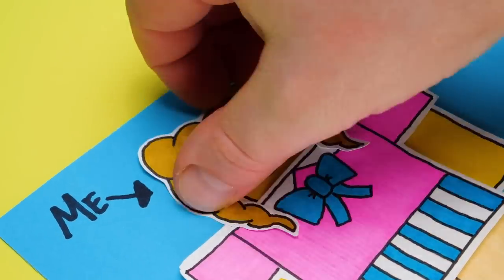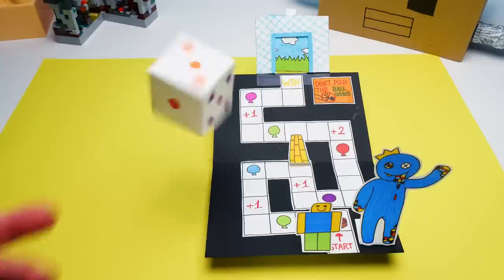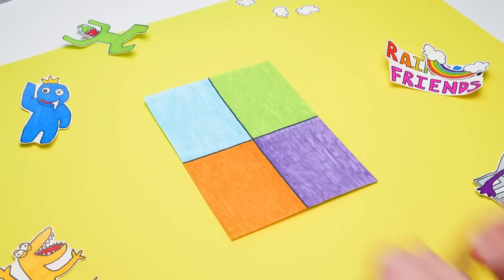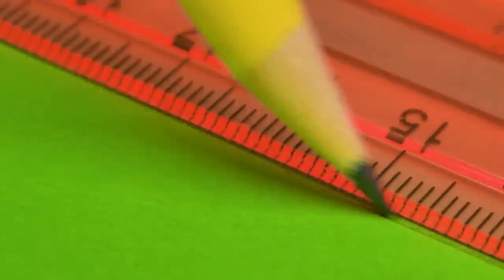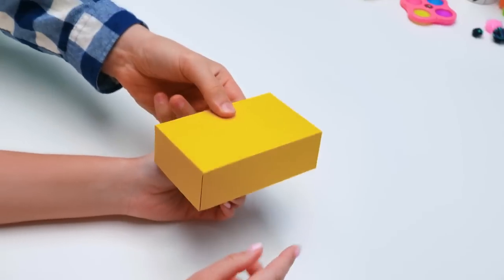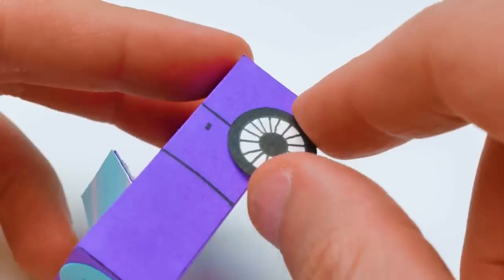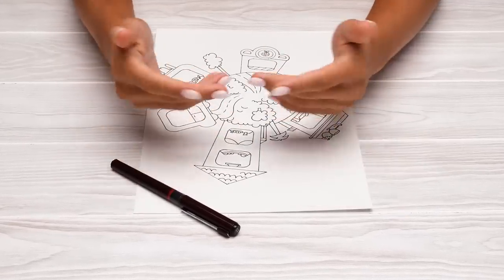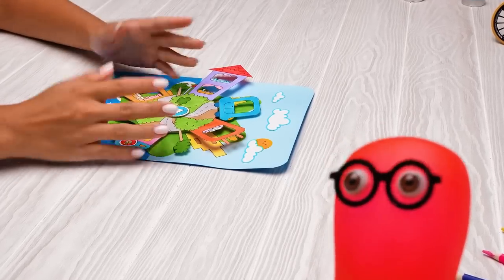Wow! Roblox Paper Playbook || Easy DIY Games From Paper